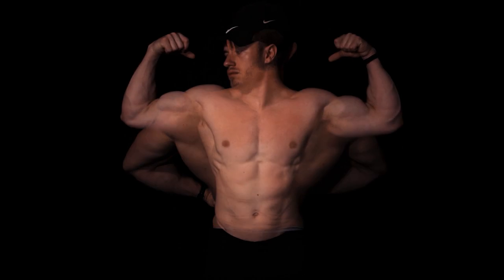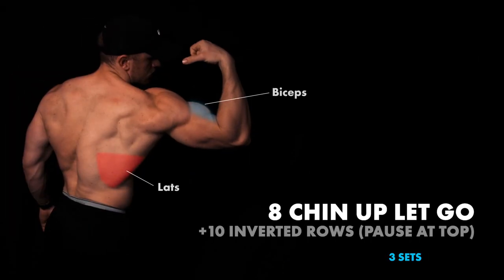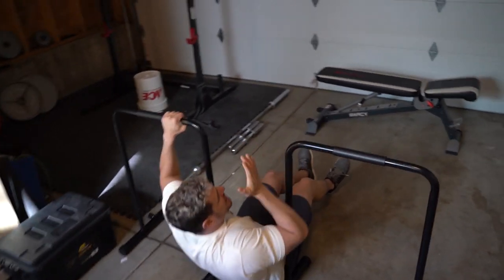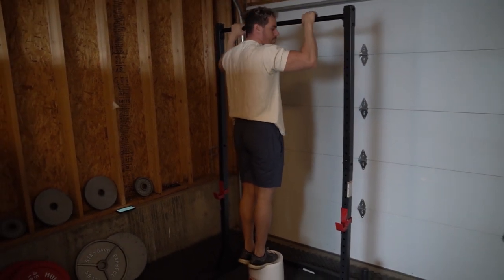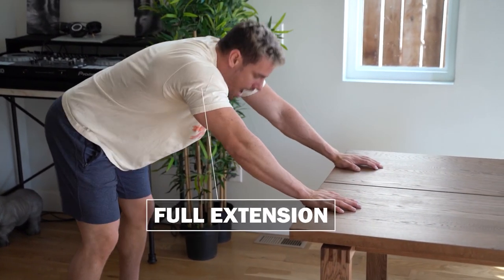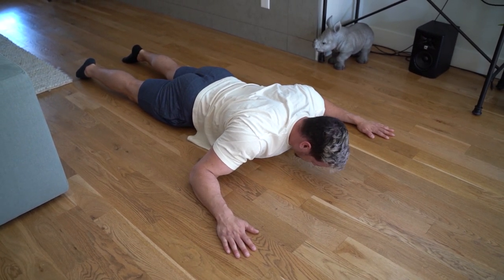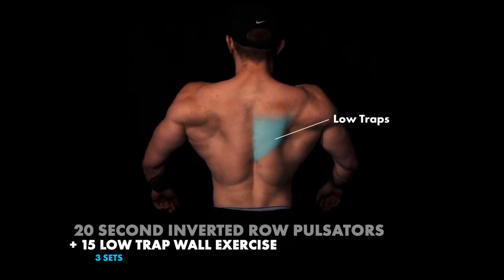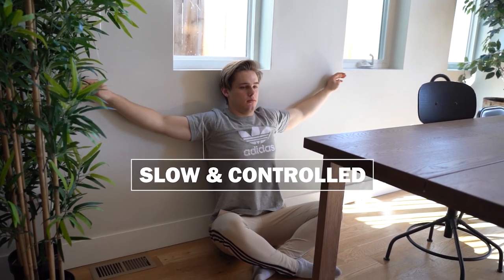Back & Biceps SPLIT Bodyweight Workout | Day 9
4/9 Back & Biceps:

3 sets: 8 Chin Up Let Go + 10 Inverted Rows (Pause at Top)

1 Set: AMRAP Pause Explosive Pull UPS

4 Sets: 8 Lat Pull Overs (On Table) + 10 Wide Floor Drags

3 Sets: 20 Second Inverted Row Pulsators + 15 Low Trap Wall Exercise

3 Sets: 6 Floor Back Push Aways (One Side)

3 Sets: 10 Inverted Head Bangers (SLOW!)

3 Sets: 15 Counter Bicep Curls